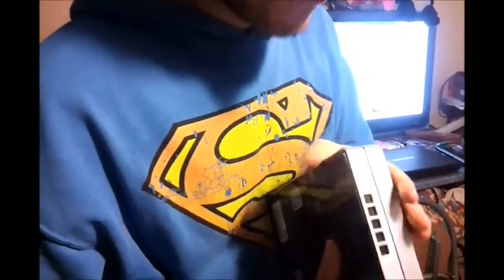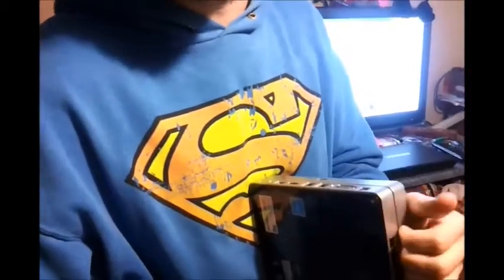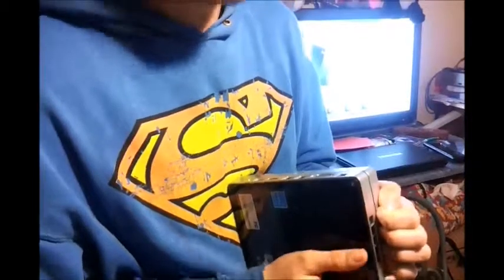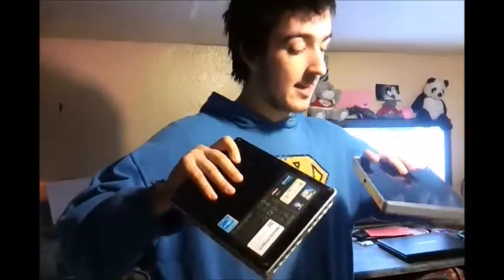tutorials: How to separate the Lenovo's optical drive on Q180 Nettop - The Speccy Techie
This is how to separate the optical drive on the lenovo Q180 nettop. Many peeps get stuck with this due to it being so hard to initially separate the two pieces apart!